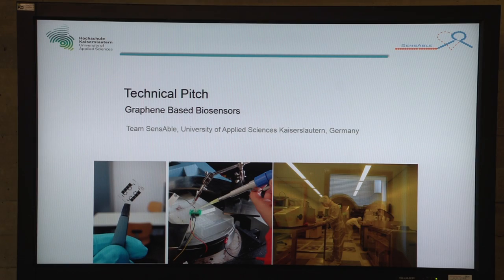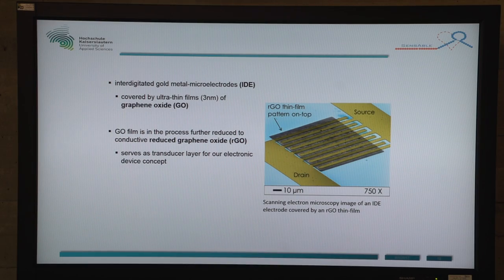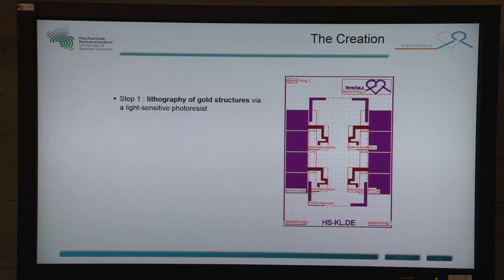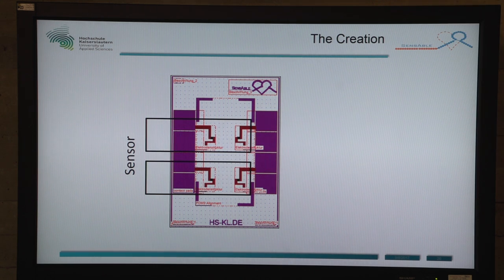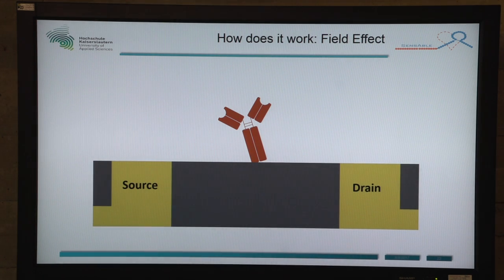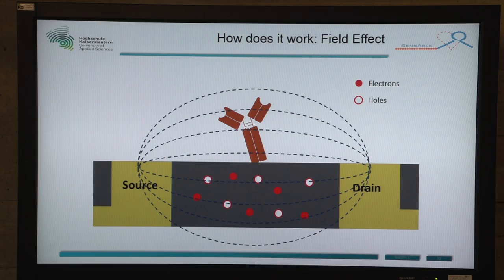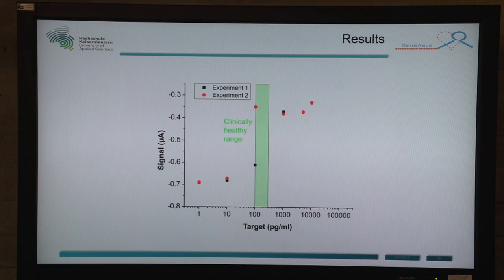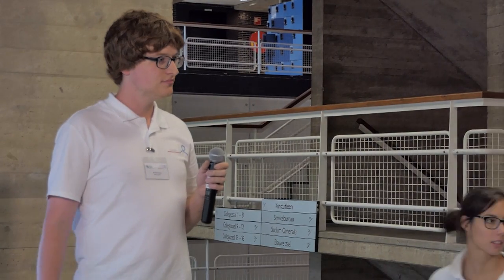03 Technical Pitch Germany SensAble